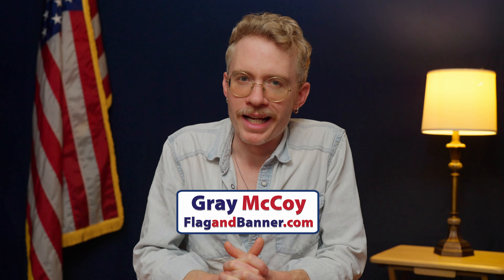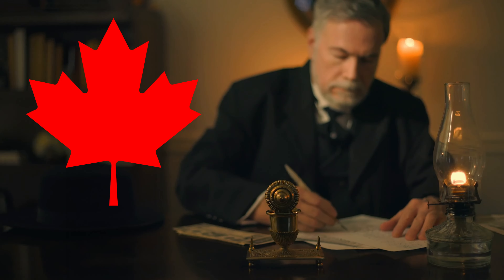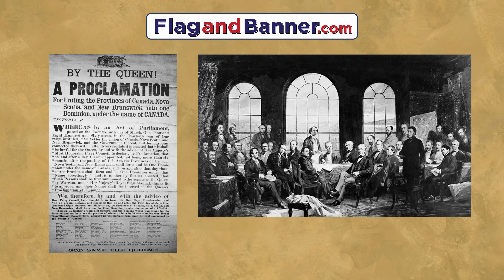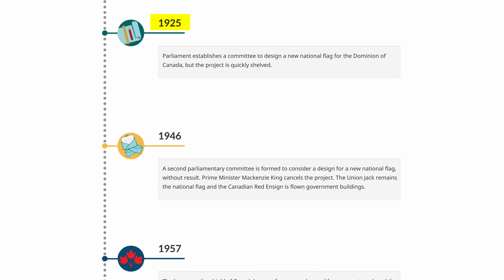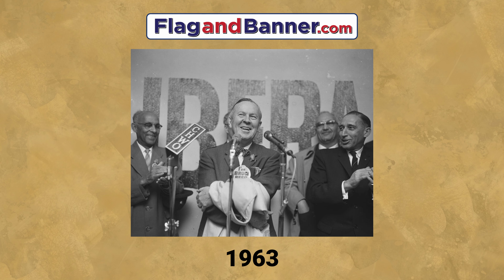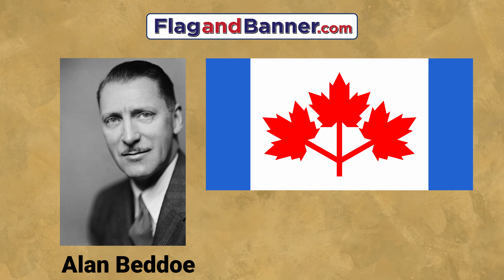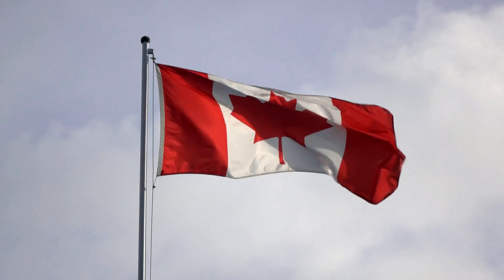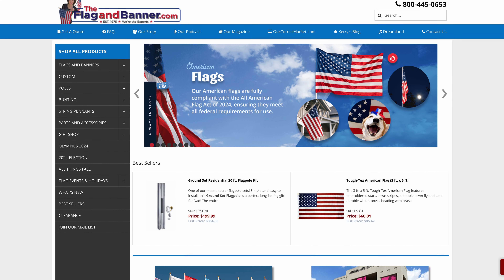The Canadian Flag Explained | Flag Facts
The Canadian Flag is one of the most well known flags in the world, but where did it come from? Well, the history of the Canadian Flag starts with the iconic maple leaf. The design we know today was created by historian George Stanley, and was officially adopted as the National Flag of Canada in 1965. But getting there was no easy task. The push to adopt a unique national flag grew throughout the early 20th century, and by the end one World War II, most of the public was on board. In 1963, Prime Minister Lester B. Pearson vowed to adopted a new nation flag in time for the Centennial Celebrations in 1967, but many still supported the Canadian Red Ensign. This kicked off a time that became known as the Great Flag Debate.

Need to Buy a Flag: FlagandBanner.com